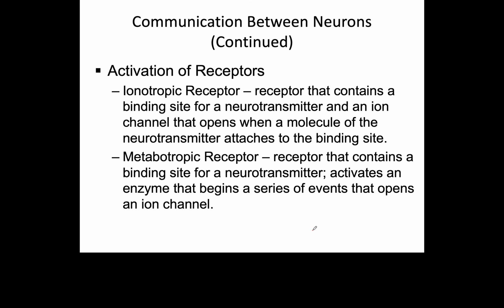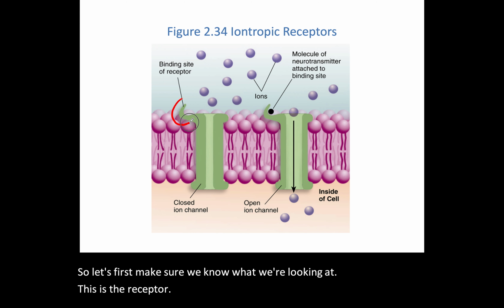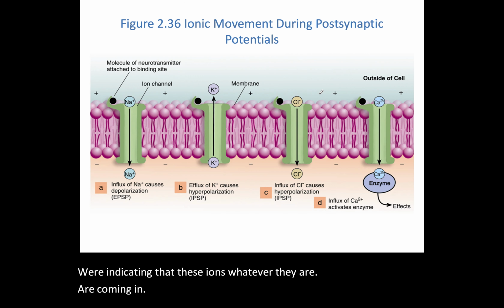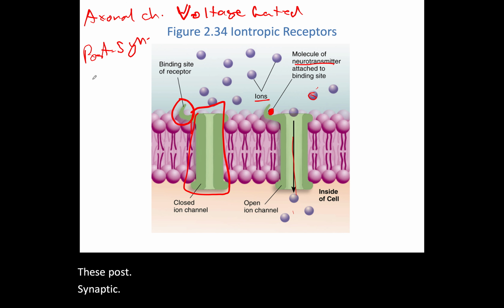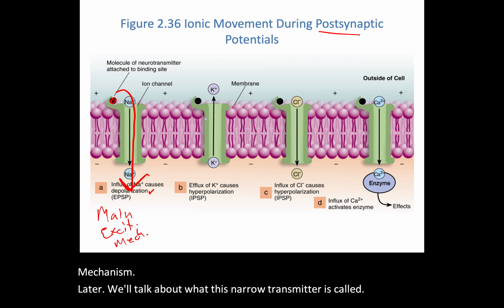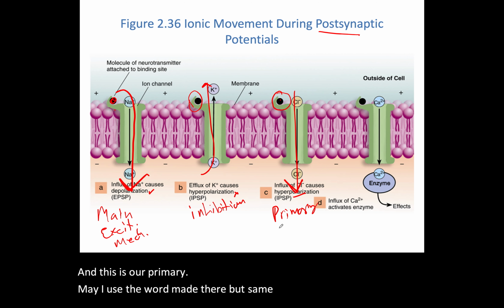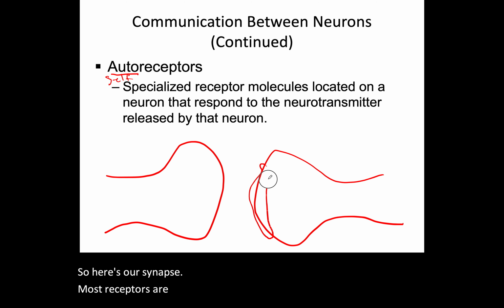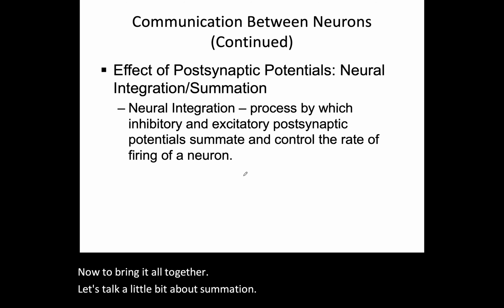Ionotropic and Metabotropic Receptors